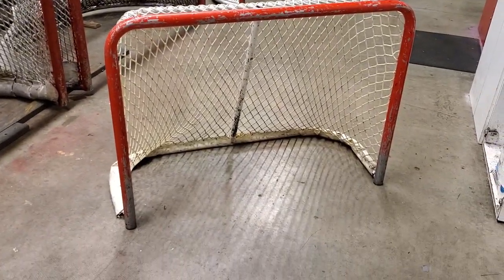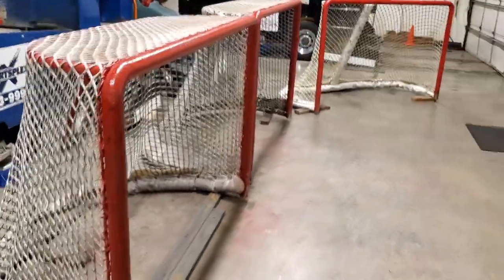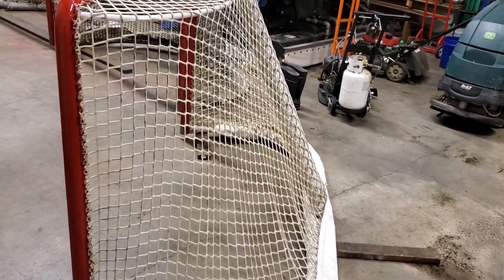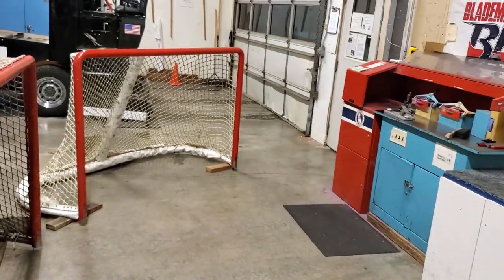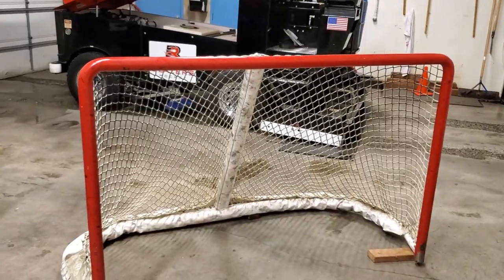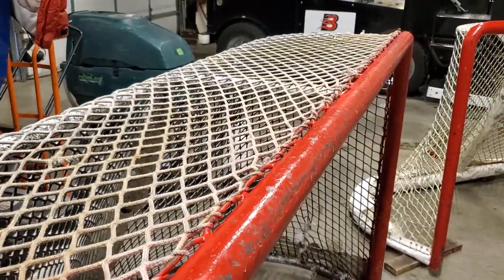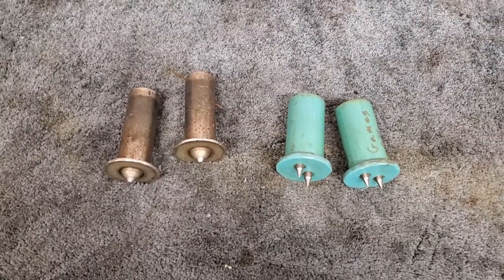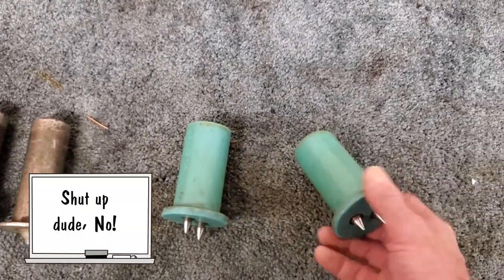Hockey Goal Frames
Whats good everyone for this episode I do a video about the goal frames that we have at our rink. There are a few other styles of frames but I will focus on the ones that we have. I will do another video about netting and the pads at some point.

* I measured 17.5 and one would think it would have been 4, the same as the bottom. But the back top bar is only 3/4 now not 1 1/4 inch on the older nets. Perhaps that is the difference.